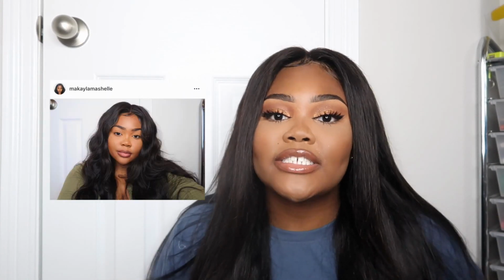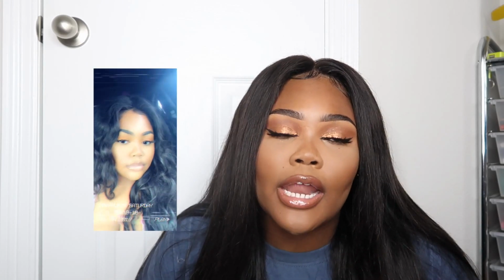MAKING MY WIGS LAST! How I MAINTAIN & RESTORE my Best Quality Hair FT. WestKiss Hair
Hair I’m Wearing : Brazillian body wave 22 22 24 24 +20inch 6*6 closure
2.613 Weave Special Deals! Save Extra $10 With Code "613SALE"
3. Best Deal for All the WIGS, SAVE EXTRA $6 With Code "WKWIG"
4. Save $3 Over $129 with Code “KK03”
5. Save $8 Over $269 with Code “KK08”
6. Save $20 Over $499 with Code “KK20”